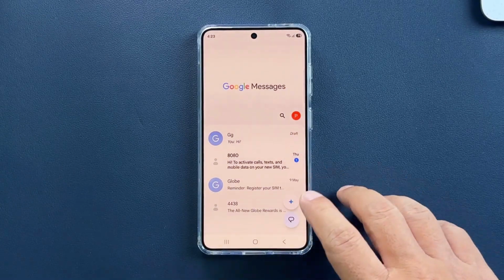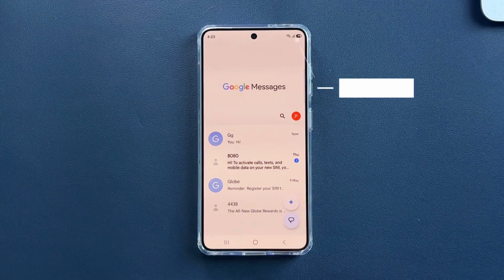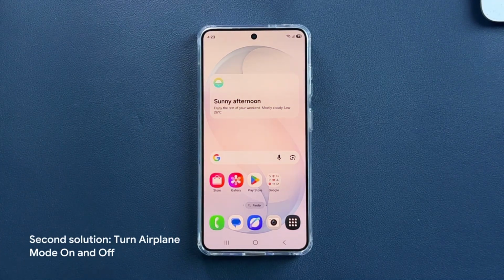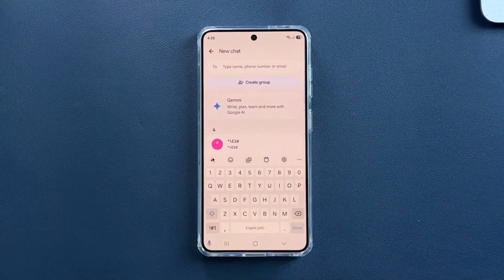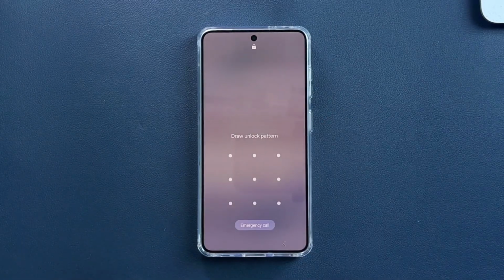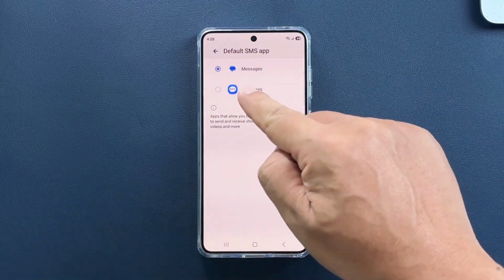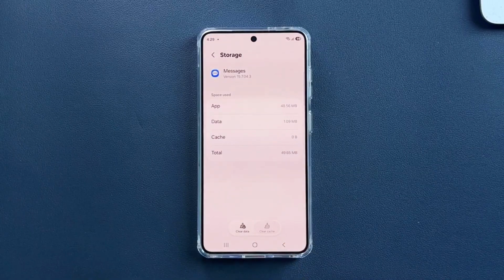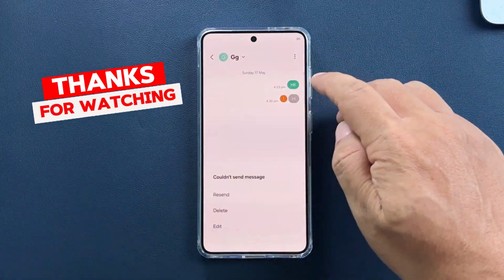Galaxy S26 Can't Send Text Messages? 5 Solutions To Fix It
This video shows you how to fix a Samsung Galaxy S26 that can’t send text messages. Learn how to check your signal and SIM service, refresh the mobile network, restart your phone, set the correct default SMS app, and clear the Messages app cache. These steps can help fix common texting problems caused by weak signal, network glitches, app settings, or temporary messaging errors.

Timestamp:
00:00 – Introduction
00:19 – Check Mobile Signal and SIM Service
00:49 – Turn Airplane Mode On and Off
01:13 – Restart Your Galaxy S26
01:39 – Set the Correct Default Messaging App
02:07 – Clear the Messages App Cache
02:30 – Contact Your Carrier if the Problem Continues